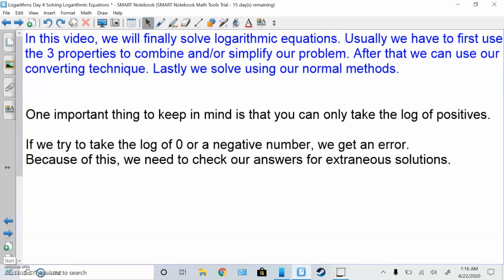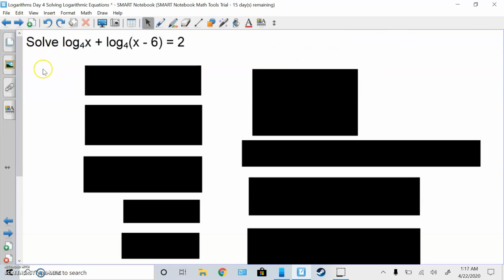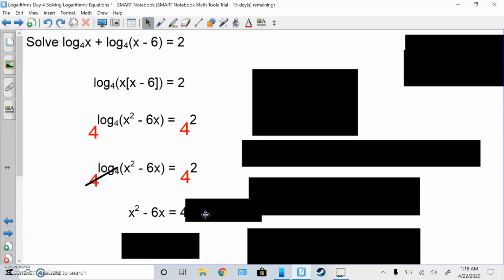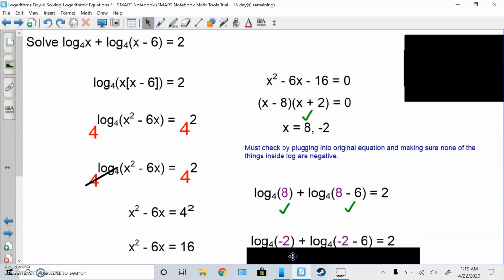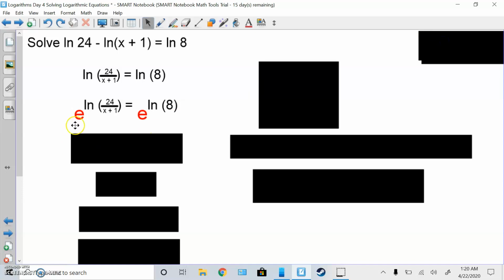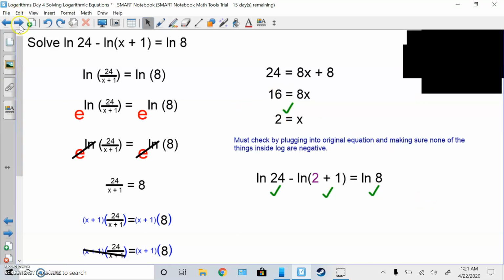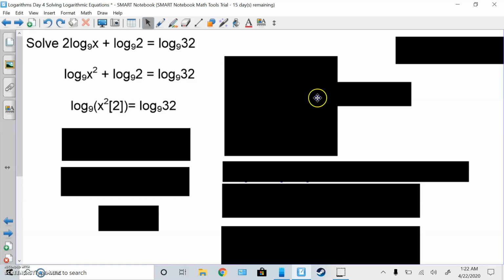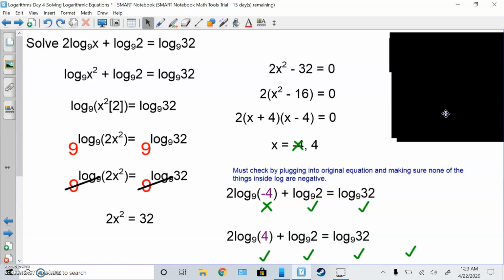Unit 11 Vid 5